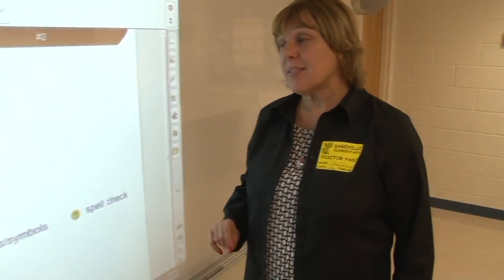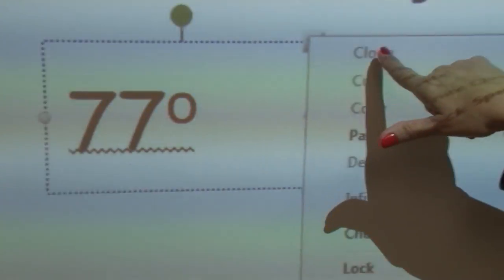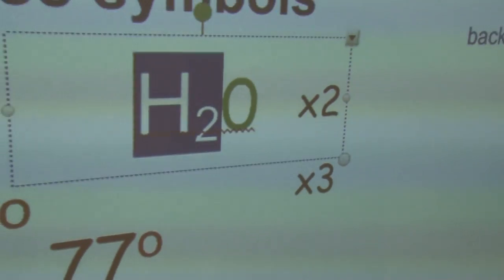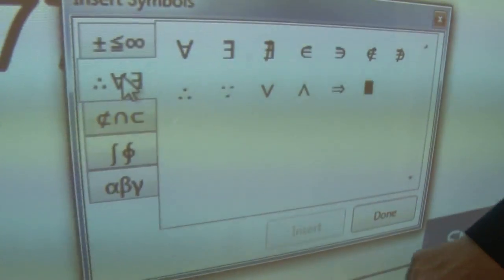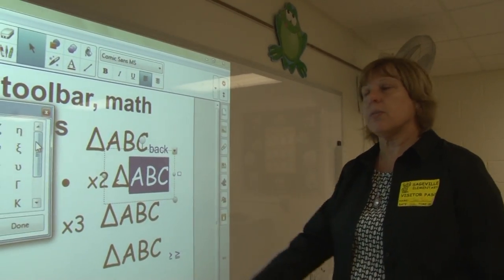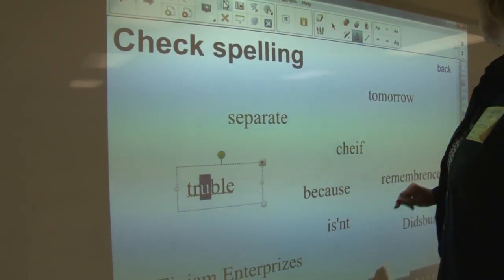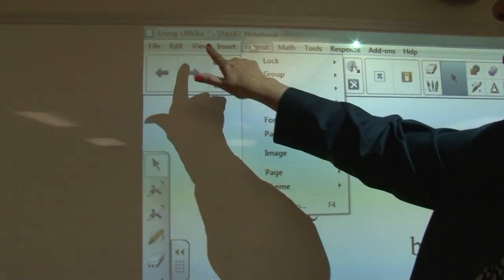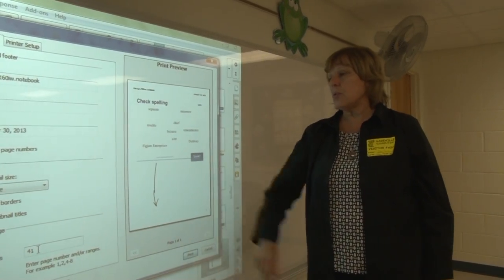SMART Light Raise 60wi Interactive Projector Training PART 3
This video includes: changing font, size, color at the moment or permanent, special characters and symbols, subscript, superscript, rotating text, bullets/numbered lists, convert hand writing to text, spell check, right clicking, floating tools, mouse tool, extend page, printing.